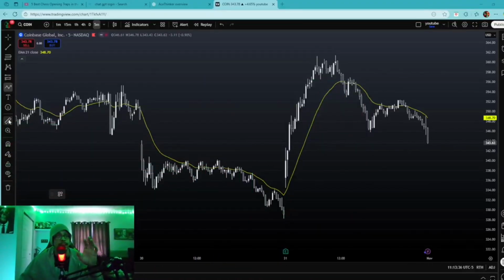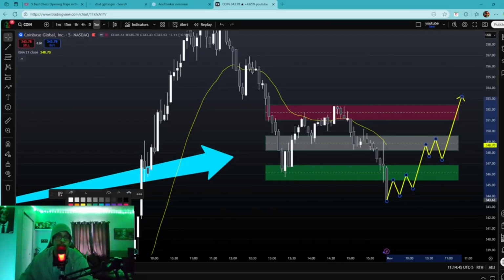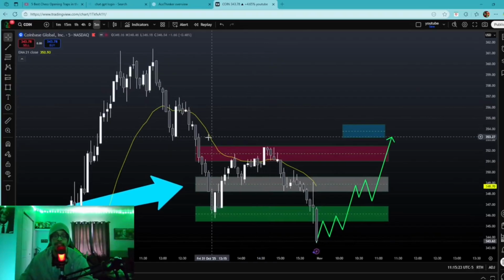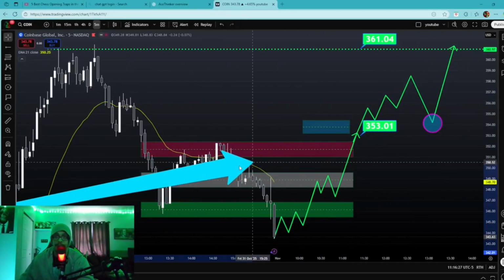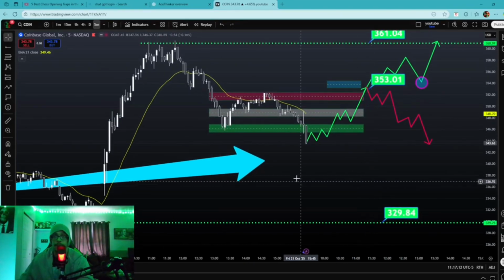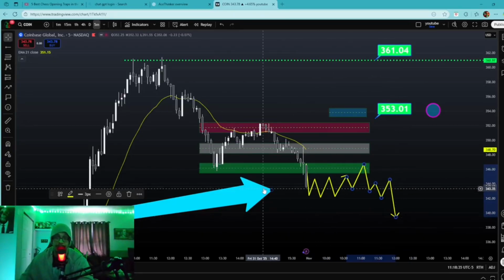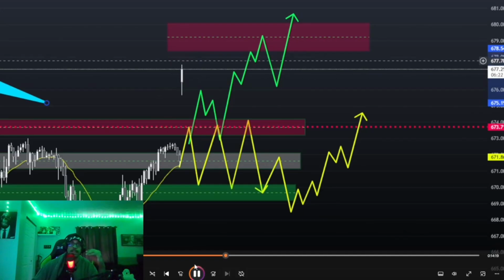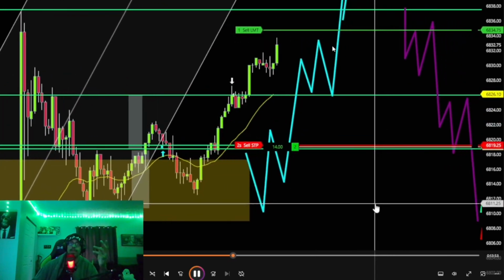Pressure’s About to Pop: COIN Game Plan